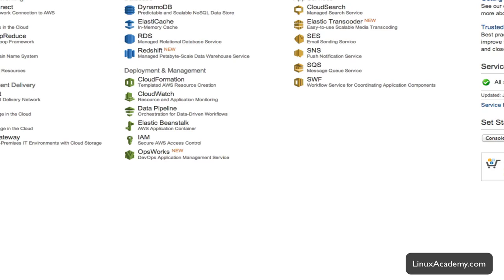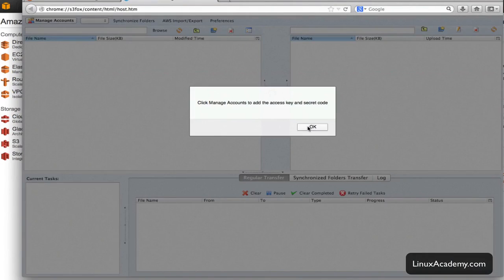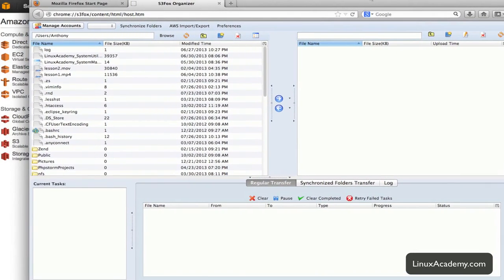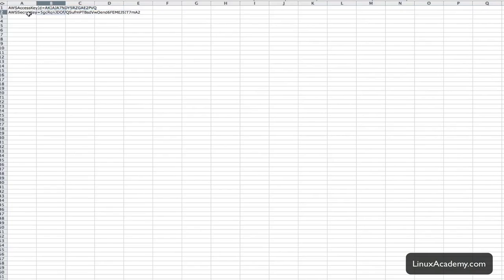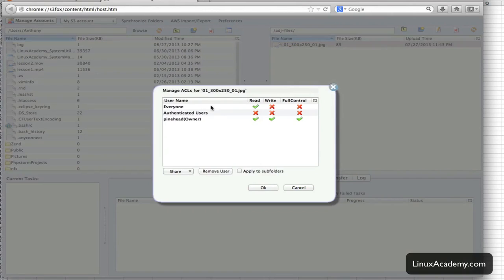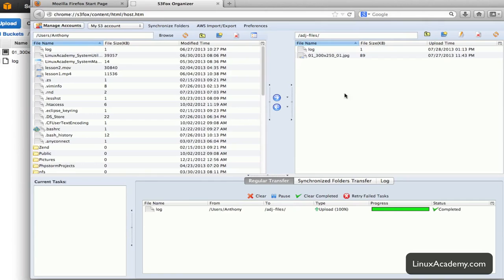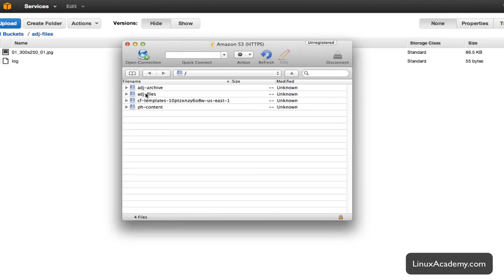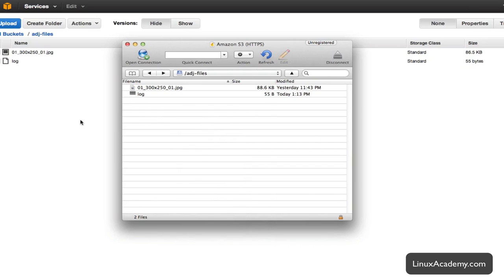Amazon Web Services for Entrepreneurs and Bloggers - S3Fox and CyberDuck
The Amazon Users Group promotes the activities involved with AWS which is also the world's largest provider of cloud computing services. The Amazon User Group is especially a forum for everybody to share their experiences about cloud computing. If anybody is interested in learning more about Amazon and its various services and also about how profitable it is to use AWS in your organization, then the group can help out the users.

One can even address queries related to the technical aspects of AWS cloud computing platform and also explore the different ideas and concepts which can be combined into business opportunities unrestricted by the use of hardware resources.

AWS has boosted the growth of cloud computing to a great extent and is an accessible way to access cloud computing. One can discuss in the Amazon User group about the evolving approaches related to software application development, system management, capacity scaling and other topics. There are more than existing plan-of-actions which can be tapped for using AWS and its services.